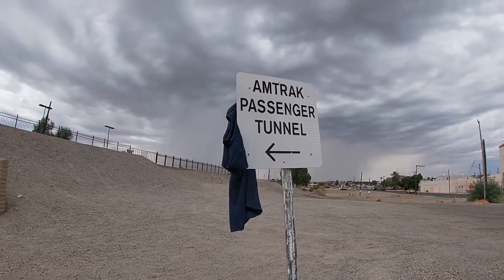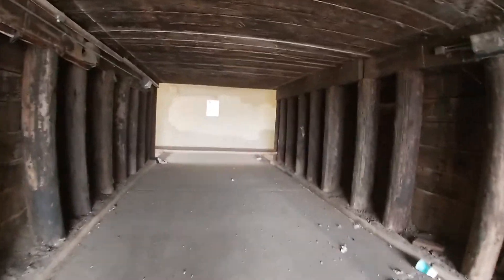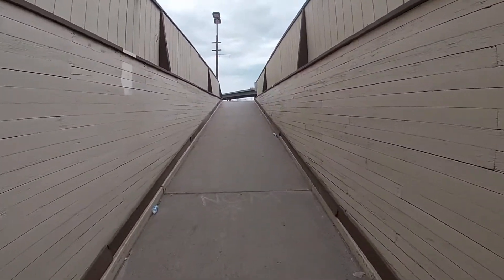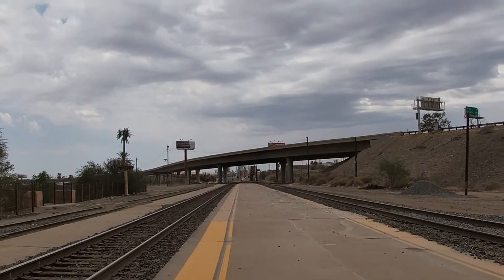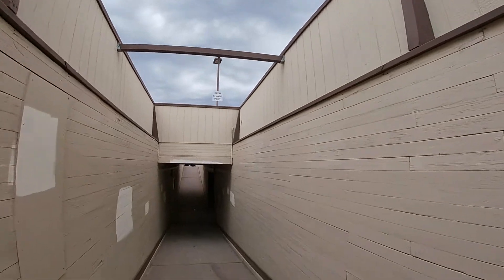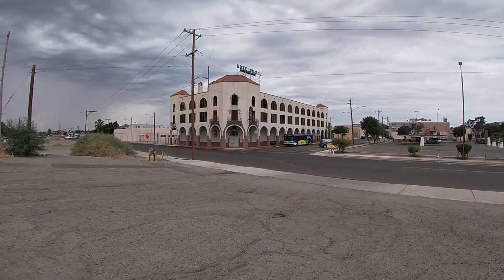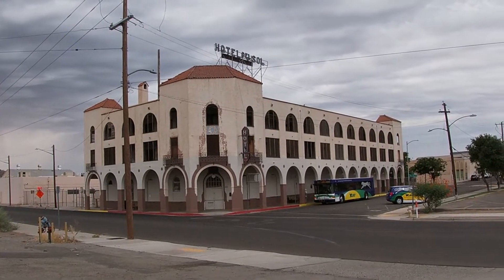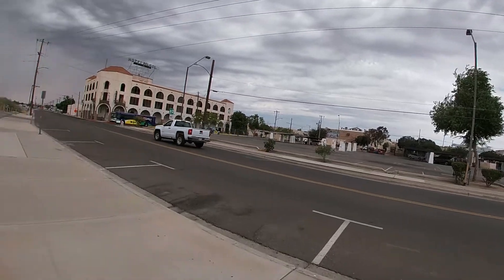PrimeTrains - Yuma Arizona Amtrak Station Full Tour!!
We visited the Amtrak Train Station in Yuma, Arizona!!  We give you a full train station tour including the tunnel to the tracks!!  Enjoy Railfans!!

PrimeEats  (Food reviews and home cooking)
PrimeDrives (Dash-cam and drone footage)
PrimeVisits (Day trips in Florida)
PrimeTravels (Longer vacations and cruises)
PrimeTrains (Train station tours and train footage on and off the train)

 All video footage captured on Go Pro Hero 9 Black.

GoPro hero 9

GoPro Suction Cup Mount:

Road Atlas to follow our drives: